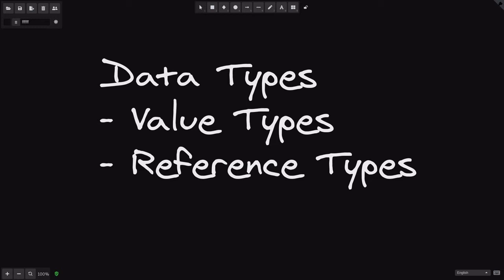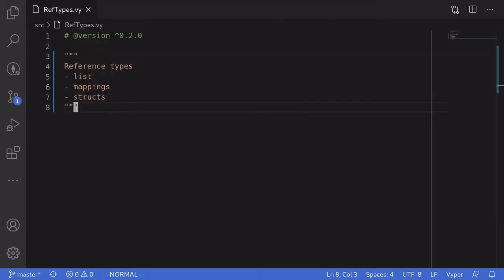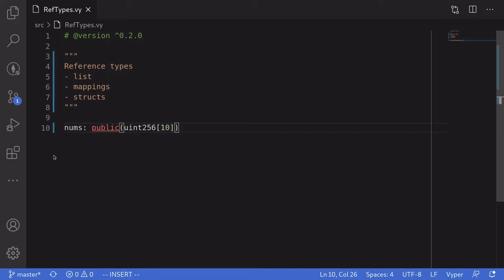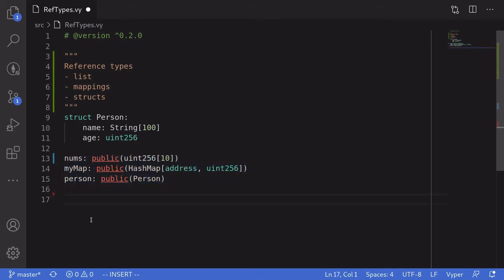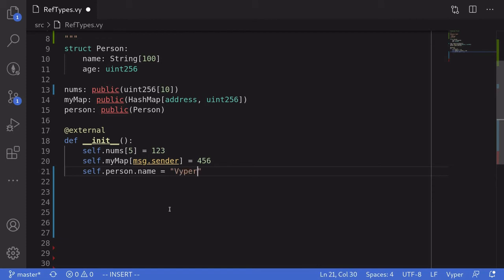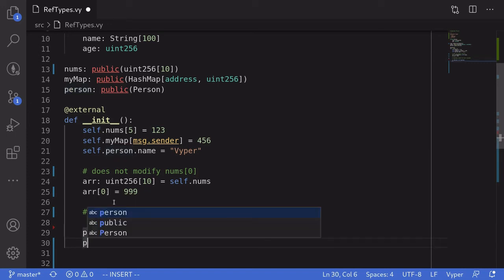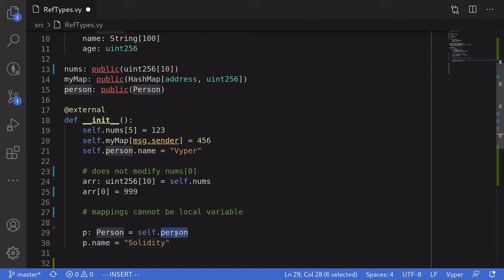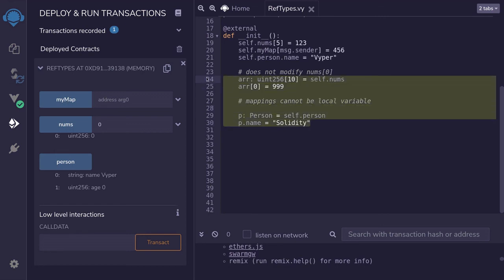Data Types (part 2) - Reference Types | Vyper (0.2)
Learn about reference data types available in Vyper. These are list, mappings and structs.